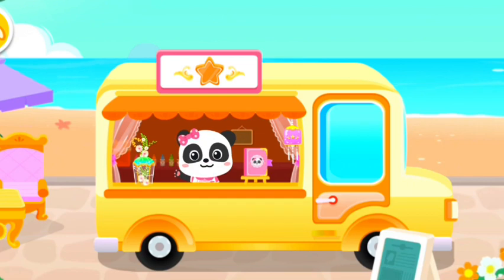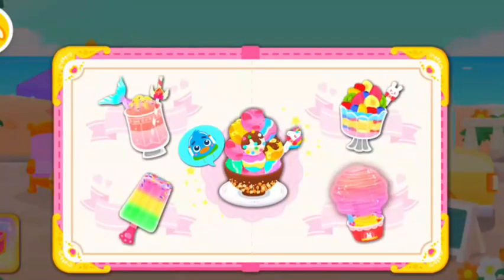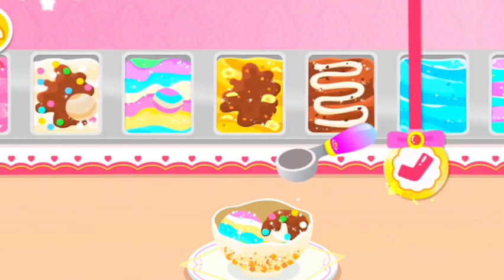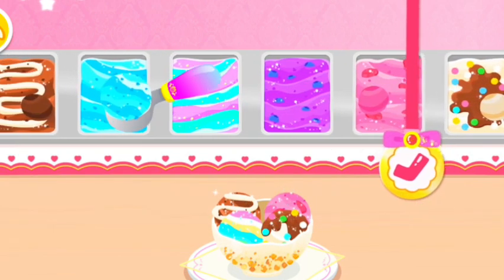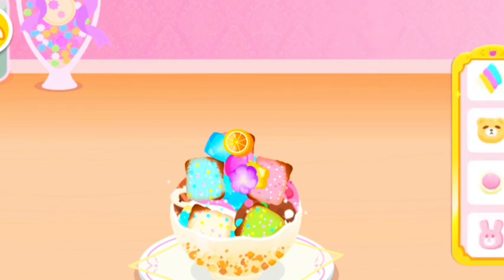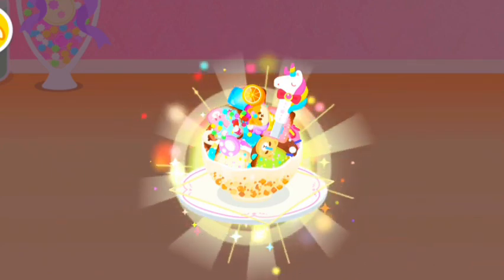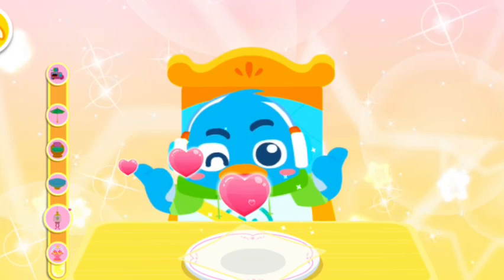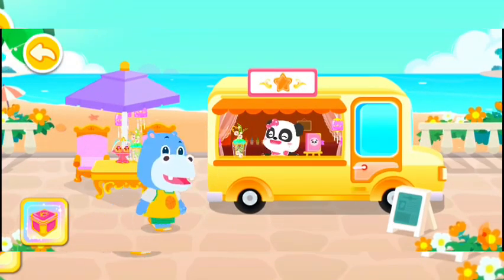Baby panda magical Ice-Cream🍨Kids Animation | Nursury Rhymes | Kids songs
WE ARE MAKING BEST CARTOON VDDIO FOR CHILDREN'S

SUPPORT US FOR GROWN UP ON YOUTUBE ❤️❤️